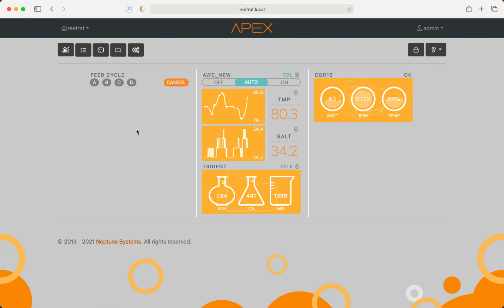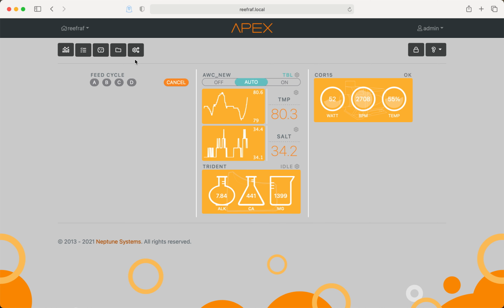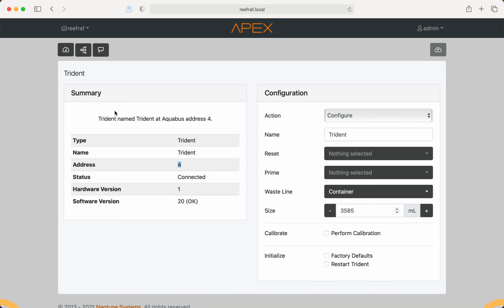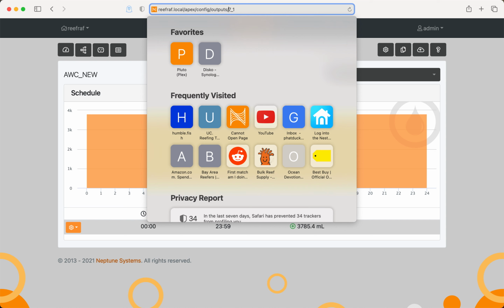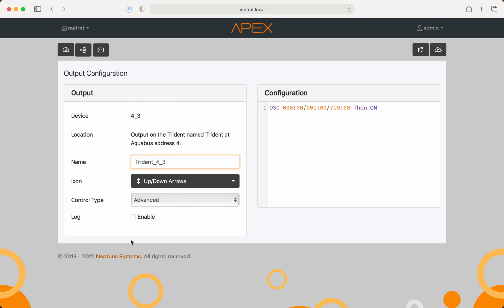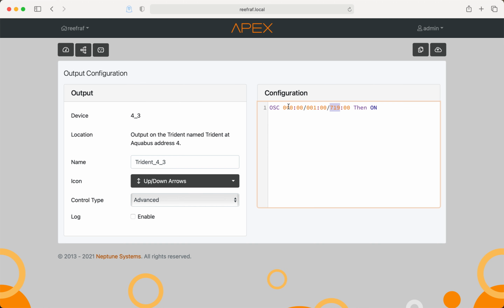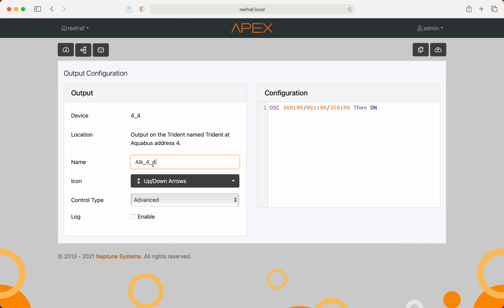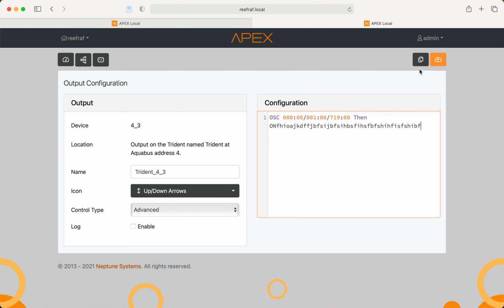Customize the programming/schedule for your Neptune Apex & Trident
I wouldn't bother but you can reprogram your Trident to run the combines and Alk tests whenever you want. IE you do not HAVE TO do an Alk test 4 times a day - you can do it once if you wanted to save reagent etc.